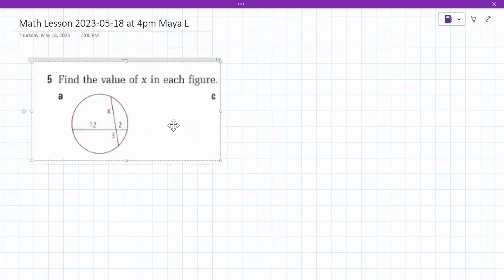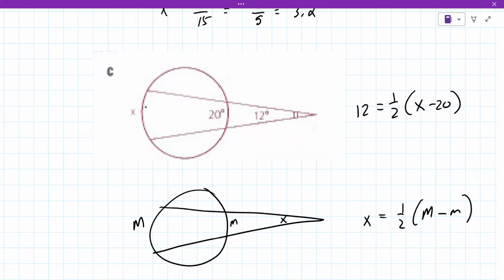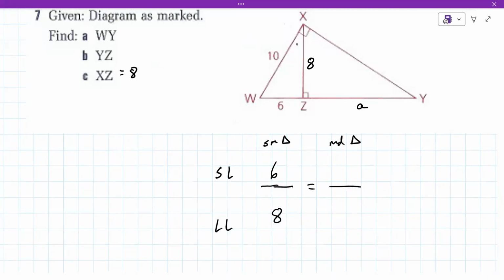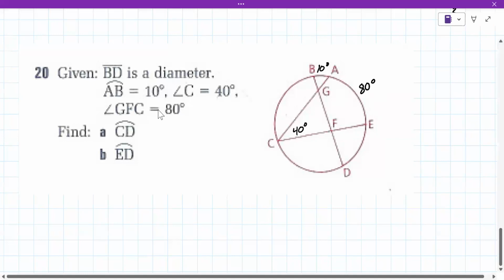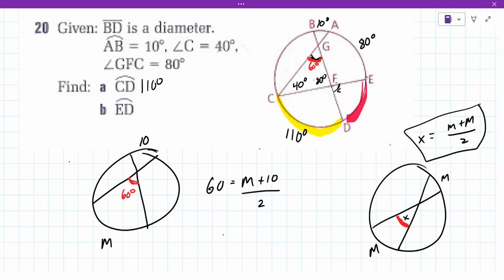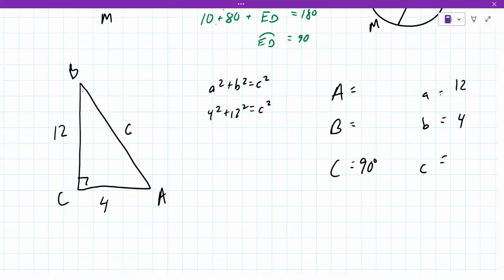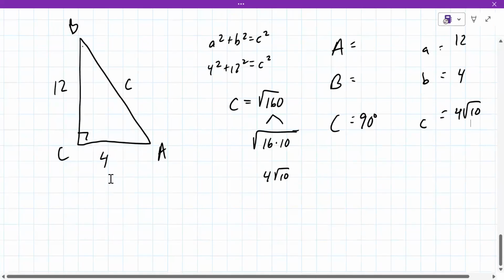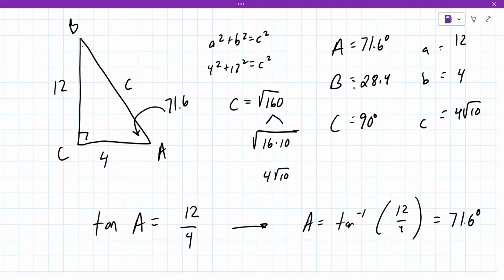High School Geometry Lesson [2023-05-18 at 4pm MST Maya L]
This lesson covered topics in Geometry including finding length of sides and measures of arcs as well as a review of right angle trigonometry.